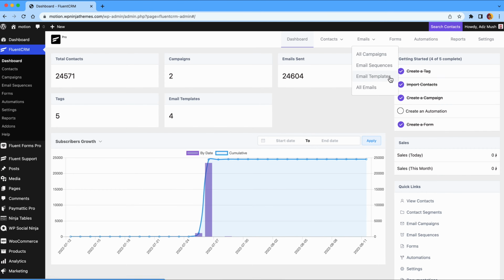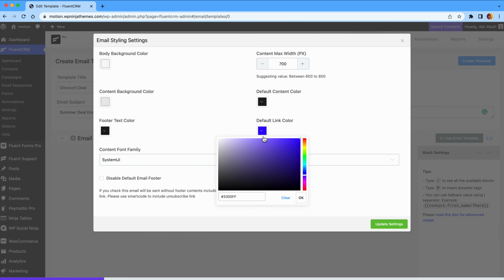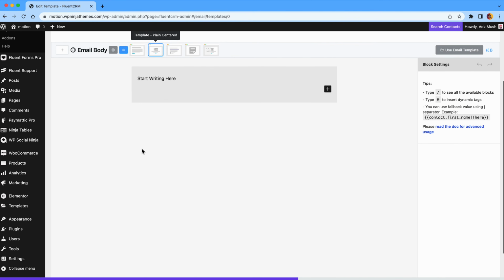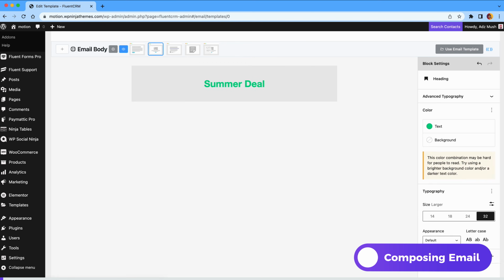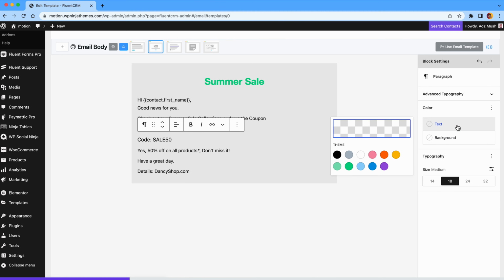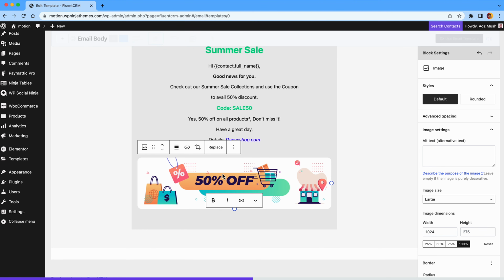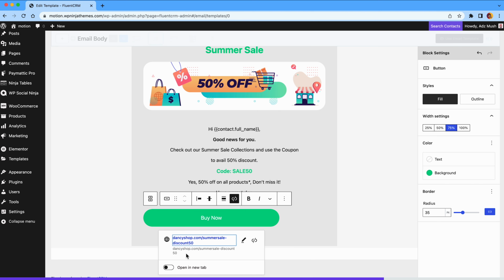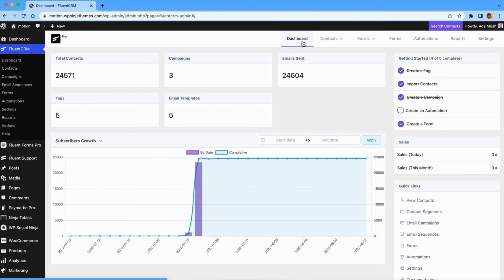How to Create an Email Templates in FluentCRM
FluentCRM is powering over 20 thousand businesses and helping them run email marketing campaigns effortlessly. With its unique automation features, you can eliminate hours of hard work and invest those in strategic planning.

In FluentCRM, creating an email template is as simple as writing a blog post. Yes, there's no need to be concerned about responsiveness any longer! If you know how to write a blog post in WordPress, creating a template will be a breeze.

FluentCRM offers 30+ integrations, including WooCommerce, Learndash, Fluent Forms, easy digital downloads, Buddyboss, Lifterlms, etc. Not just that, here are some other key features

Unlimited contacts and emails
Easy to import contacts from WordPress or other platforms
Easy to create and save templates
Complete CRM system with granular reporting
Contact segmentation
Email sequencing
Overall performance analysis
Automation triggers

Hopefully, You learned the installation, activation, upgrading, and licensing procedure from this video. So you never miss an update on tutorials.

00:00 - Intro
00:23 - Email Subject and Pre-Header
00:40 - Email Styling and Layout
02:20 - Composing Email